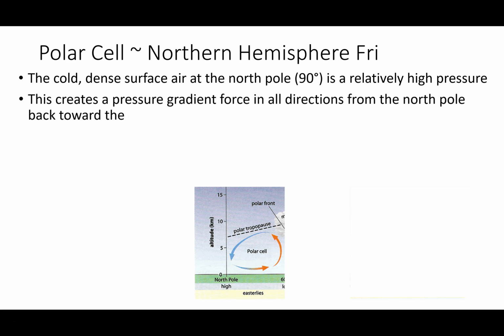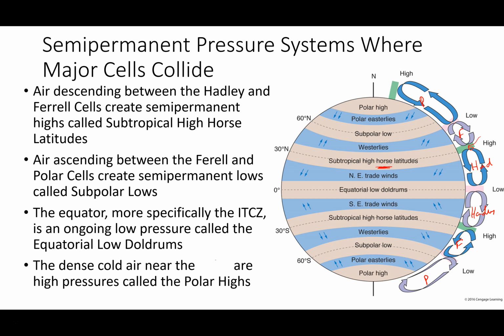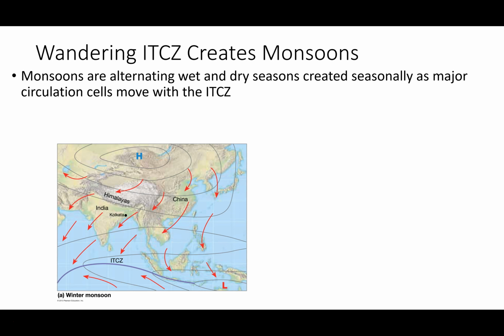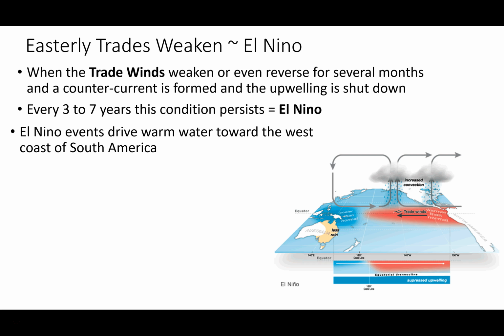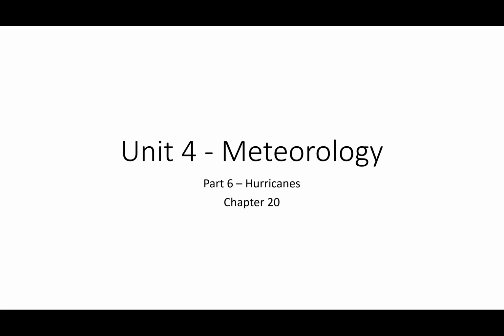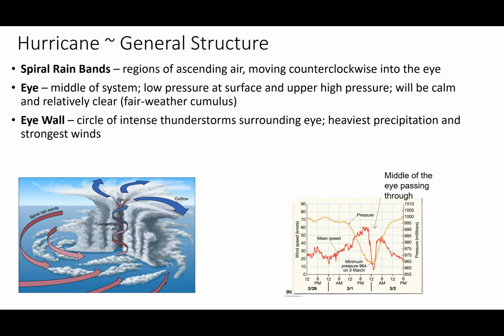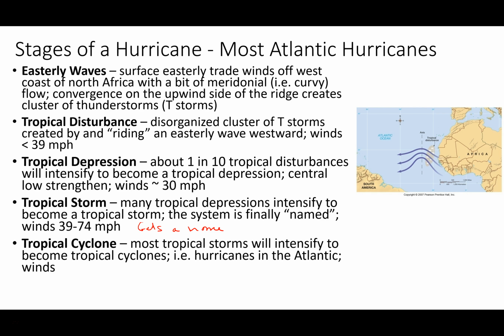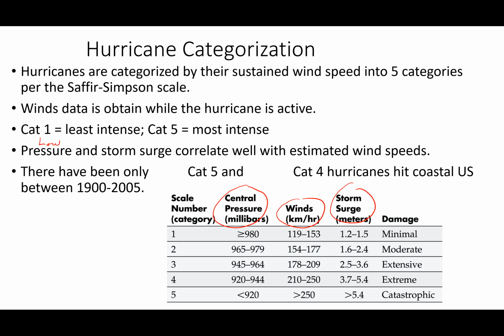PHS120 April 20